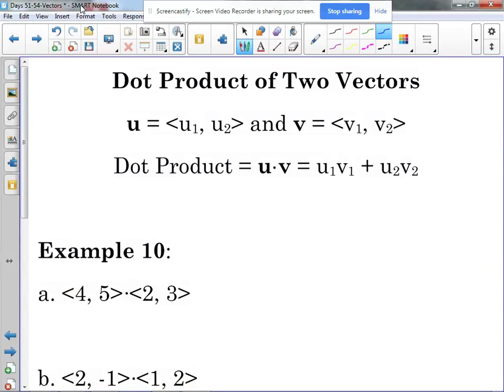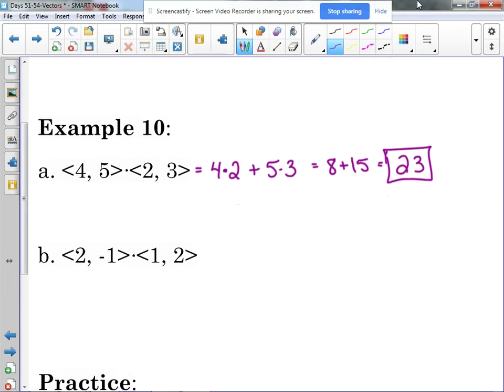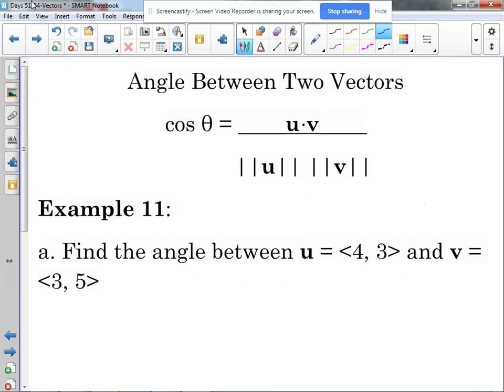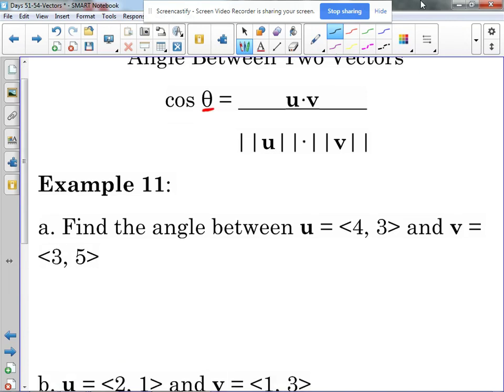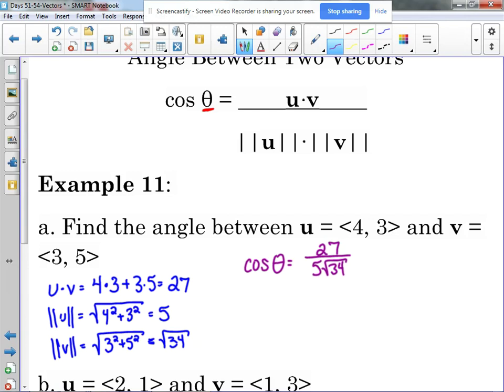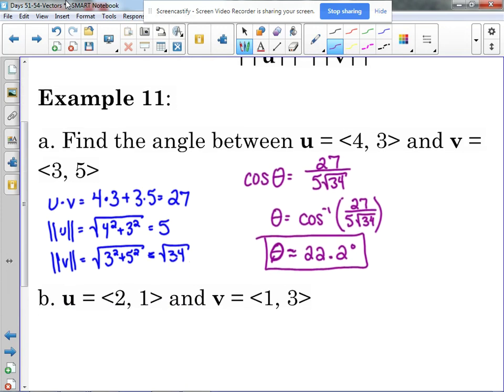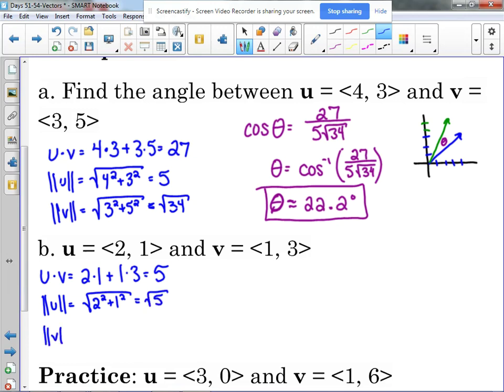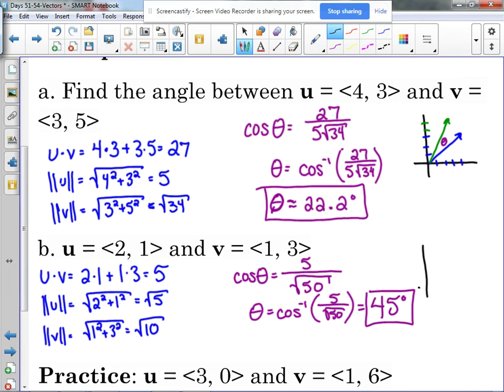Dot Product ~ Pre-Calculus